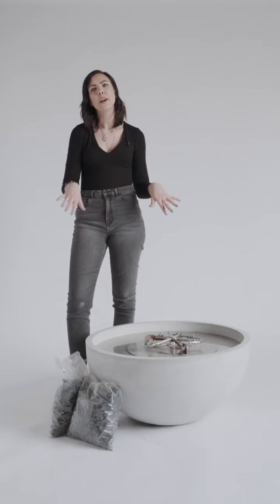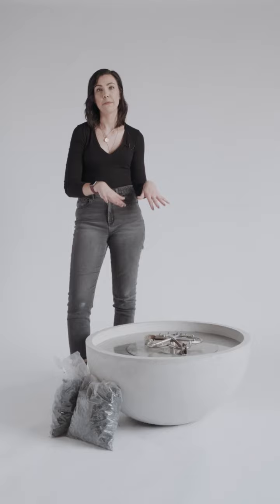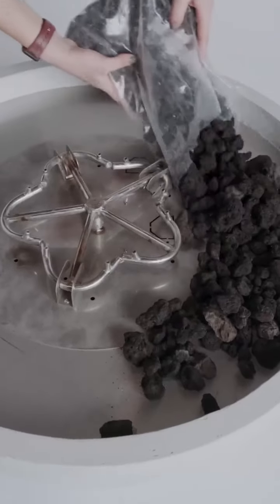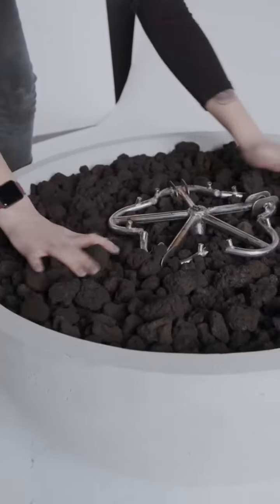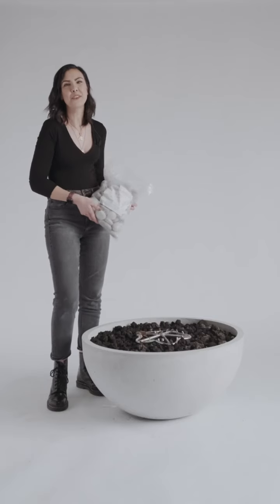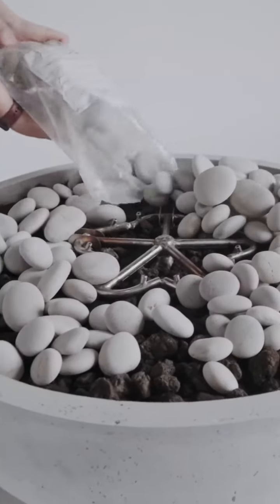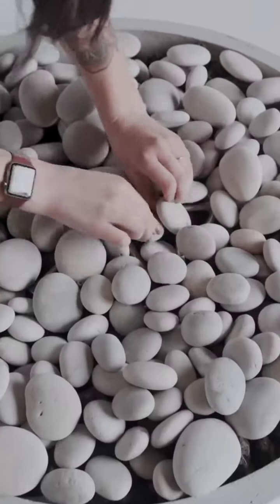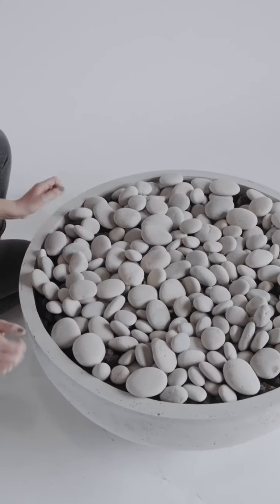Setting up Fire Media, Stones Dekko Fire Pit